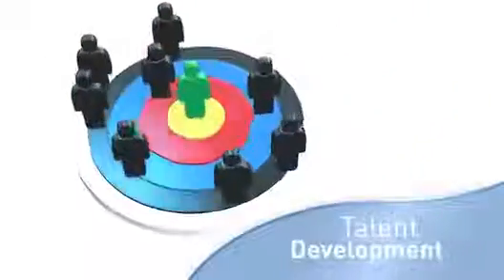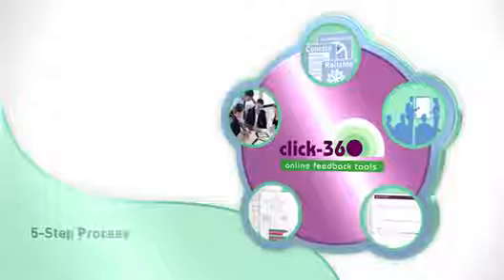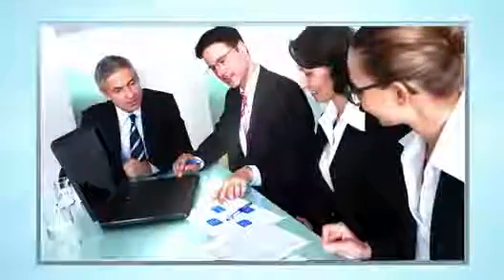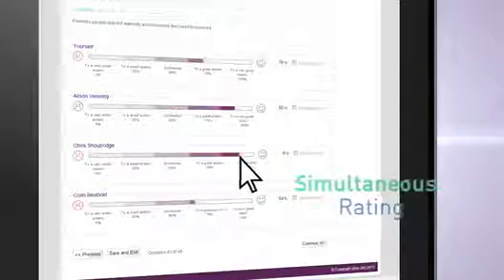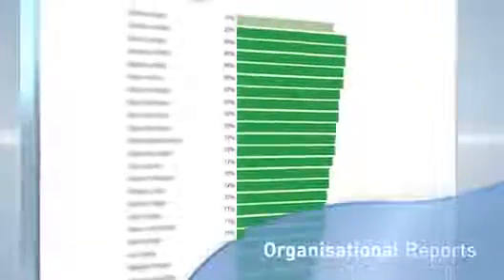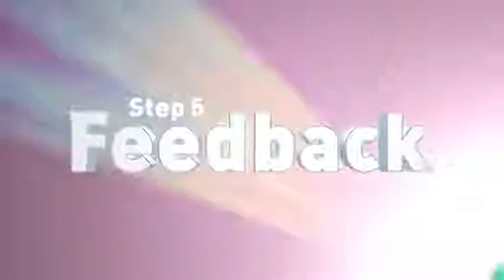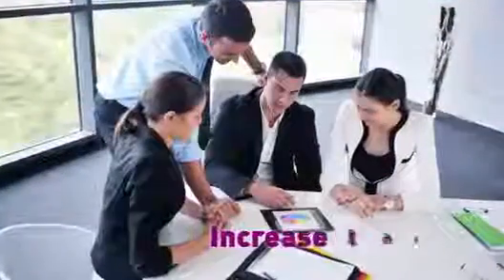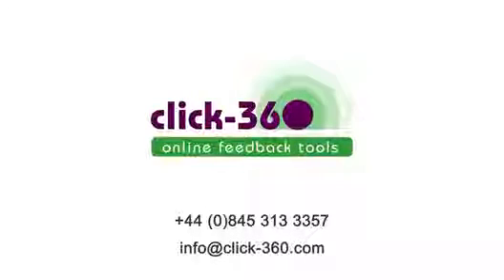The Learning Curve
Check out the accompanying video to get an overview of our 5 Key Steps to a successful 360 degree feedback implementation, which are explained one by one in greater depth below. The key themes are:

Step 1: Questionnaire – it should be tailored to your organisation and be concise, unambiguous, reliable and valid.

Step 2: Briefing – should give participants everything they need to know about what’s coming and leave them feeling reassured and motivated. Participants should be coached to verbally invite each of their raters.

Step 3: Rating – should be online, easy to access on mobile devices, easy to navigate.

Step 4: Reports – should be comprehensive, easy to interpret, play well on mobile devices and integrated with a workbook.

Step 5: Feedback – if participants are not getting a professional coach, then the report itself needs to act like a virtual coach. Consider a 2-phased approach, as explained below.

We encourage you to explore each of the steps in greater depth by checking out our